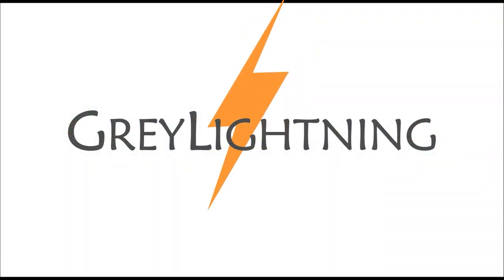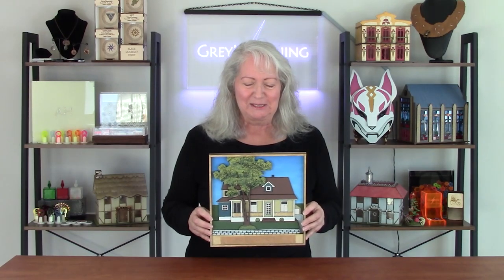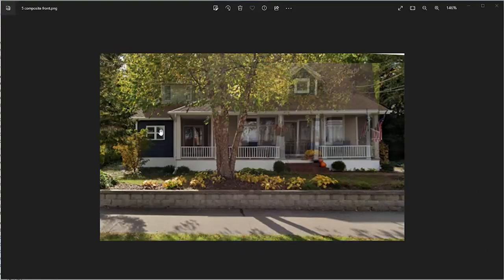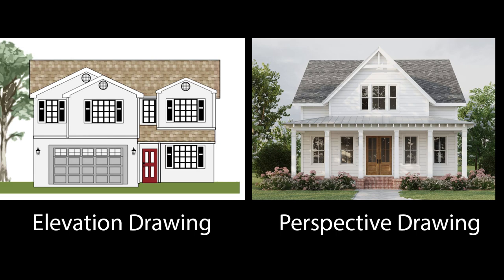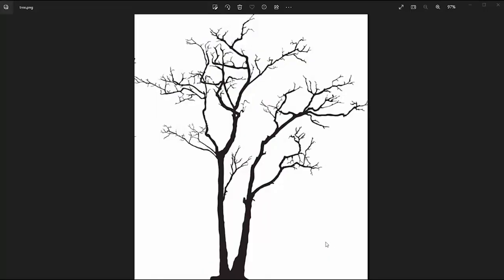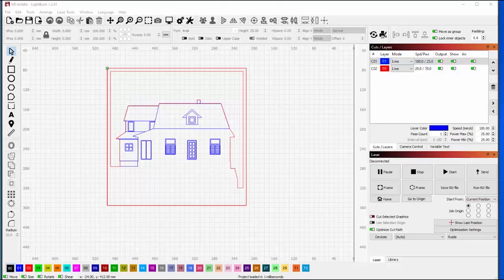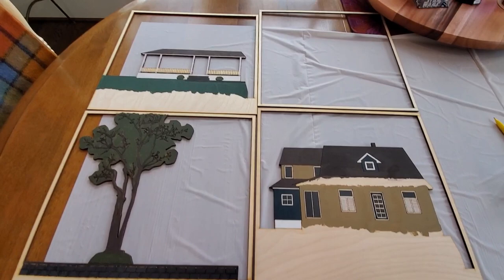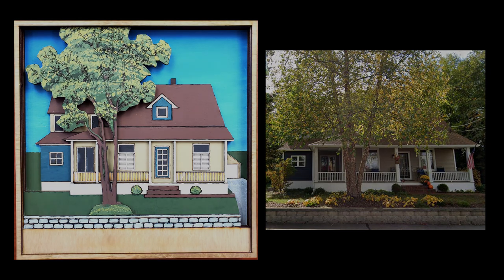How to Design and Laser Cut a Custom House Plaque From Google Maps Images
In this episode I share a Christmas project: a custom house plaque of a family member's house, drawn using images from Google Maps. I created a composite image in Photoshop to fill in areas hidden by trees, then scaled the image in Illustrator. I drew over the image and split the drawing into multiple layers, to be cut on different layers of wood.
After the layers were cut on my OMTech laser cutter, I painted them using techniques I've learned from miniature painting, and glued the layers together. I attached a hanger and silicon bumpers to make the picture easy to hang.